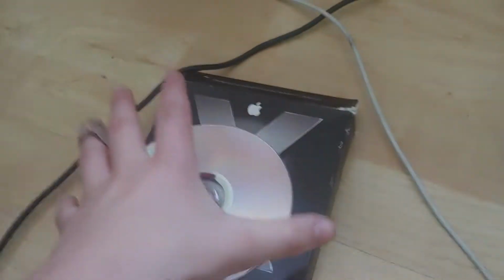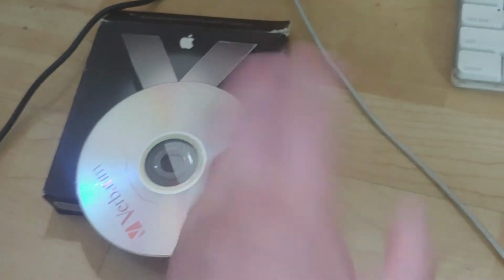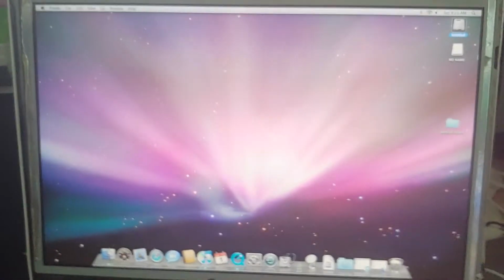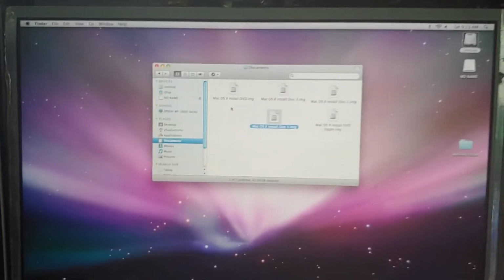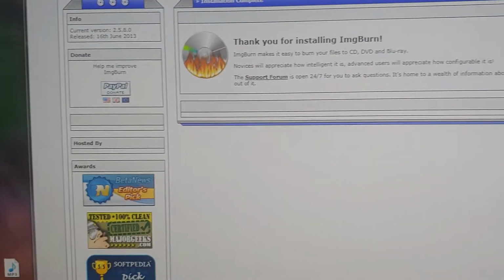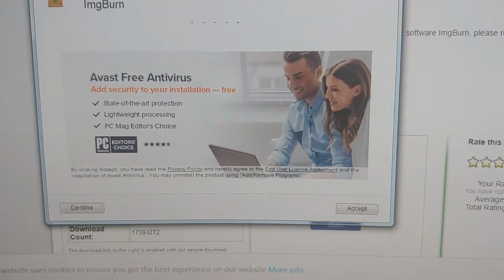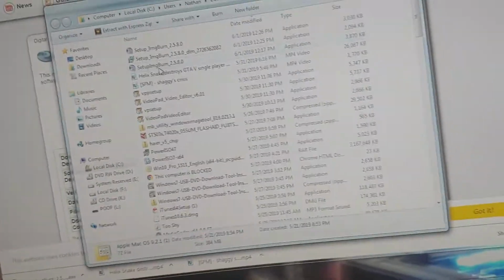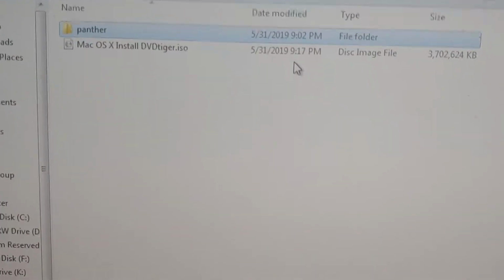Mac OS X Panther and Tiger free 100% working and tested on video Image files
These are for people who have old power pc macs that dont have install discs in this description I will have a link to the image files down below. I also show how to make copies of your old discs. This video Ive made was for the issues that i had last year of dieing hard drives and stupidity expensive install discs and the shitty images online that are corrupted and or need a mac to reformatted the disc into a burnable disc.